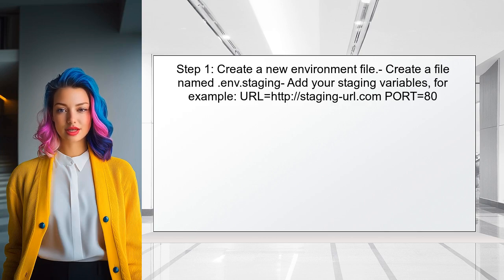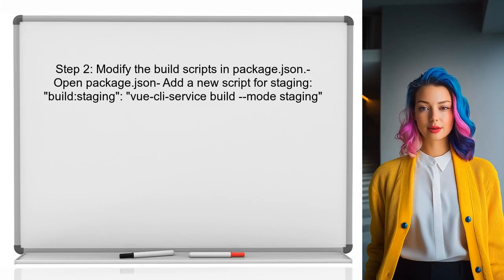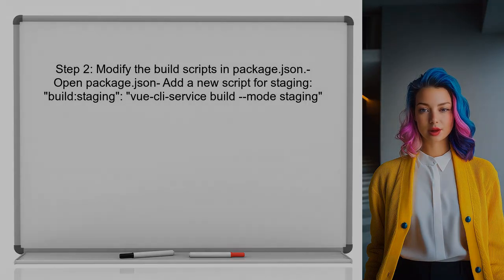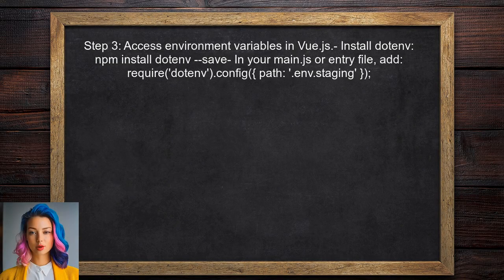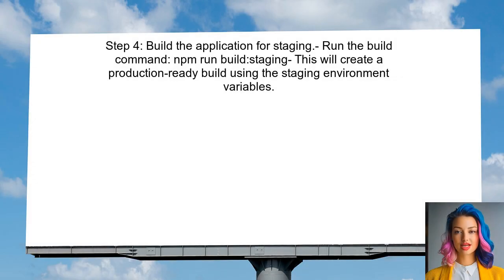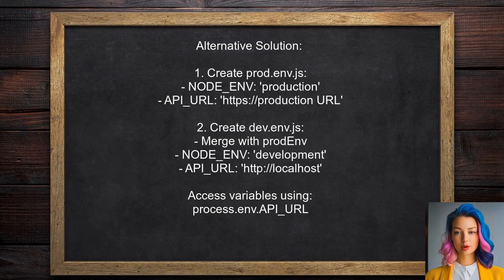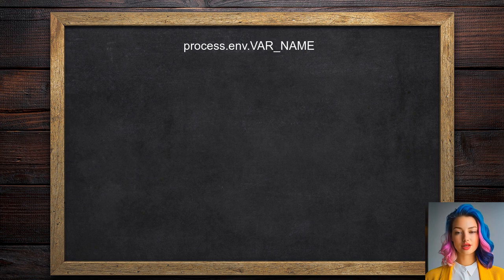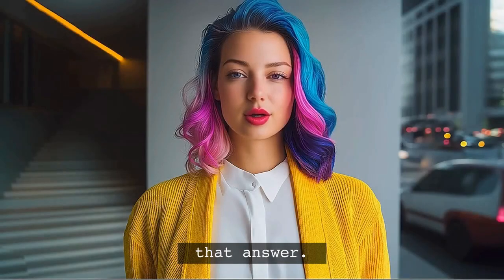How to Use Different Environment Variables in Vue.js Builds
In this video, we’ll explore the essential role of environment variables in Vue.js builds and how they can enhance your development workflow. Whether you're managing API keys, toggling features, or configuring settings for different environments, understanding how to effectively use environment variables is crucial for building robust applications. Join us as we dive into practical examples and best practices to streamline your Vue.js projects!

Today's Topic: How to Use Different Environment Variables in Vue.js Builds

Related to